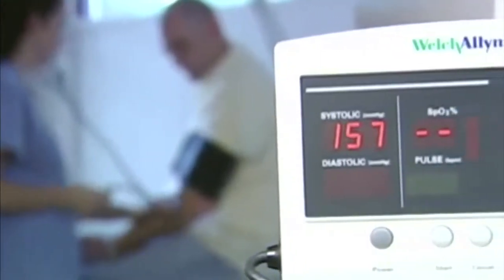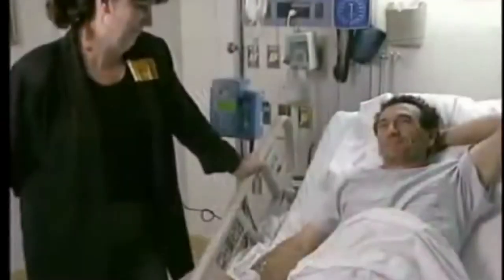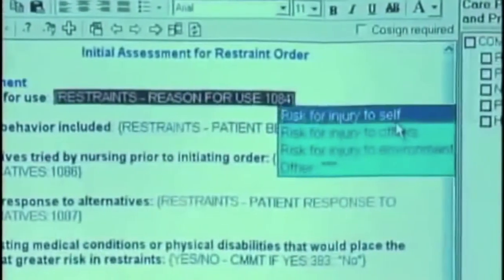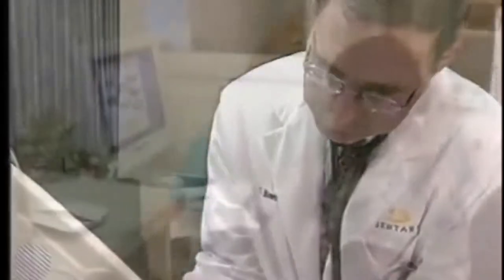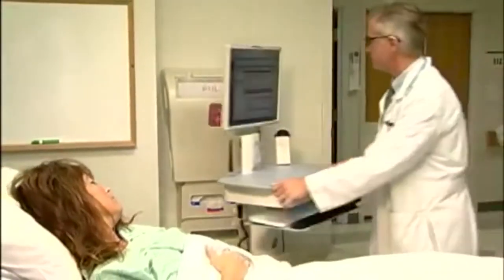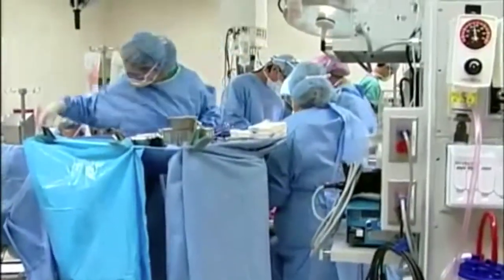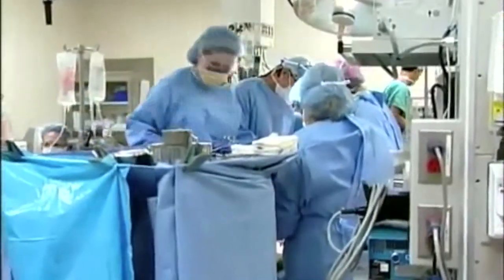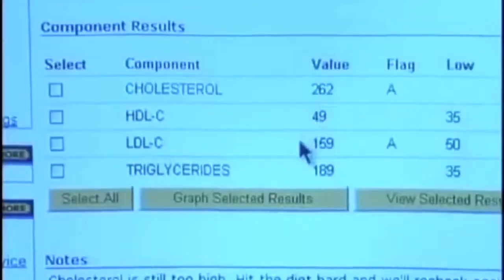Sentara, other Hampton Roads health systems to share patient records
For patients in Hampton Roads, Virginia, secure access and information flow will soon be even more comprehensive with four major health systems utilizing the the same Epic EMR system.